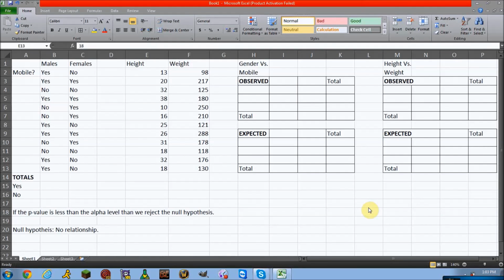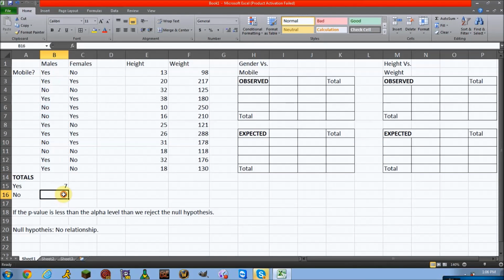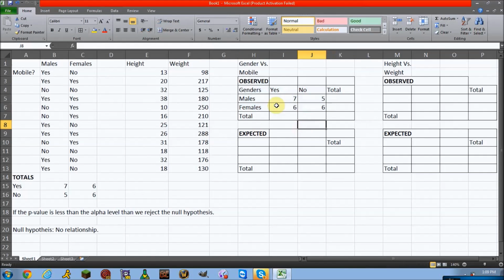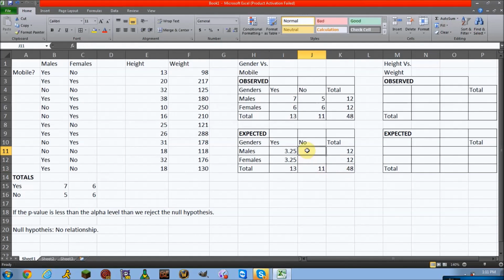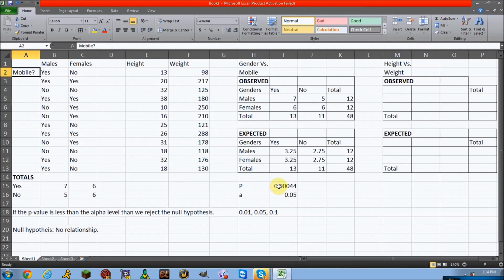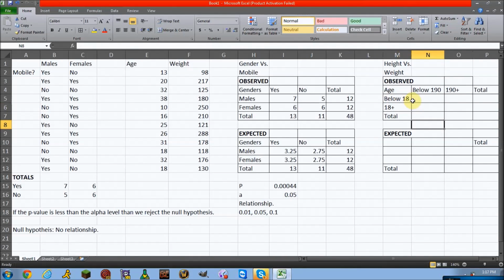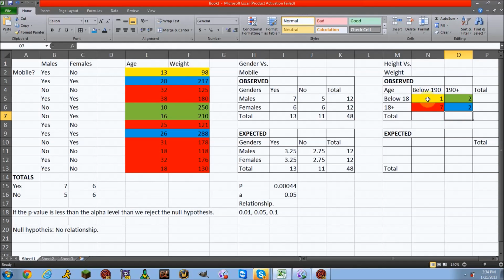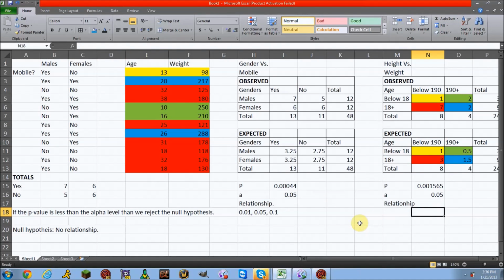How To: Calculate A Chi-Square Test In Excel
A quick and easy how-to guide for calculating the Chi-Square test in Microsoft Office Excel 2010.